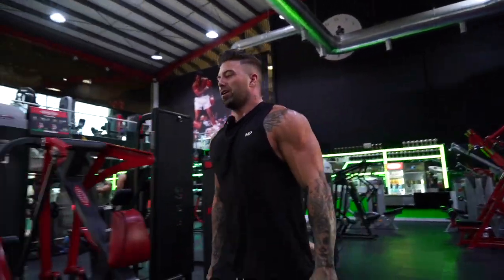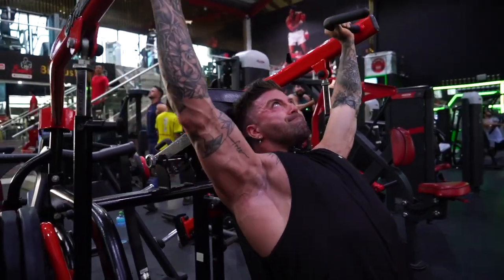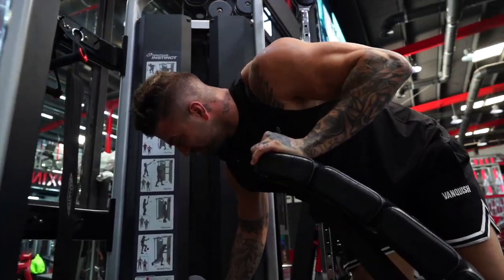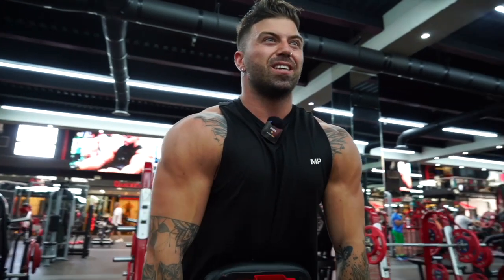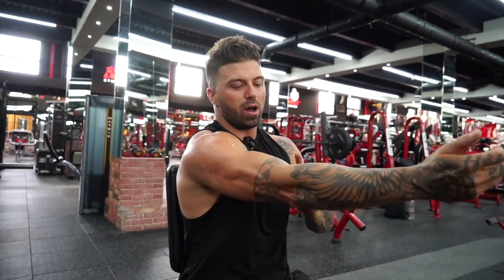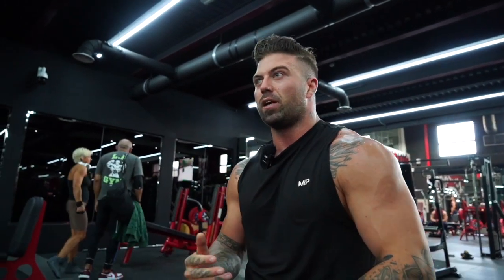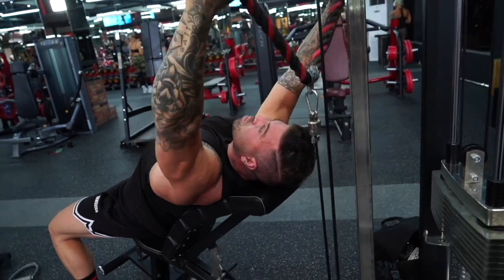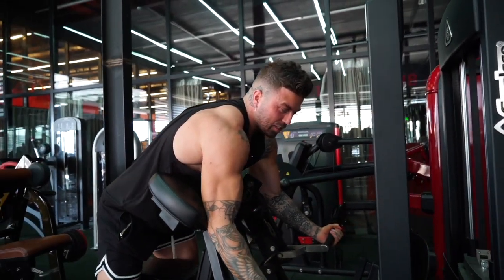Chest, Shoulders & Arms | Simple Tips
- Online Coaching Enquiry